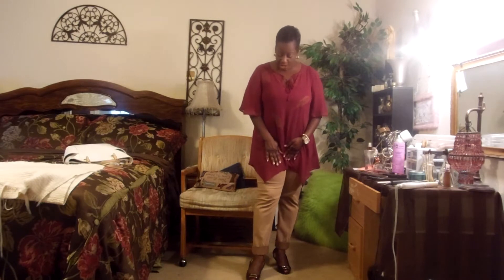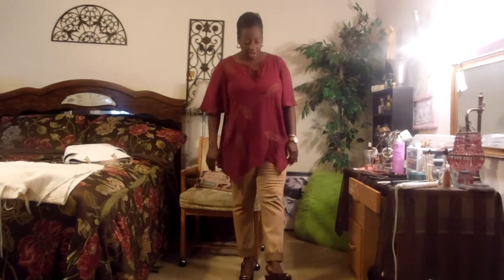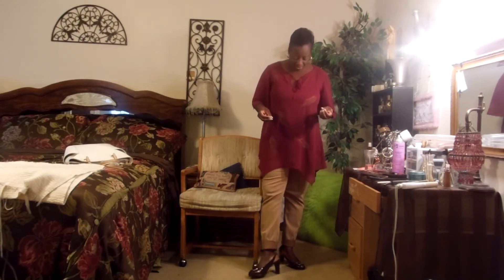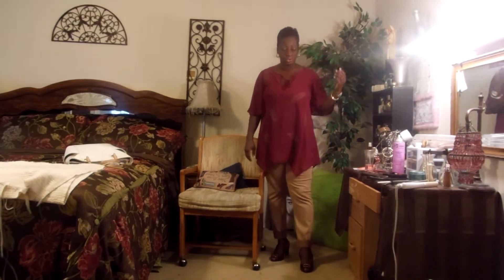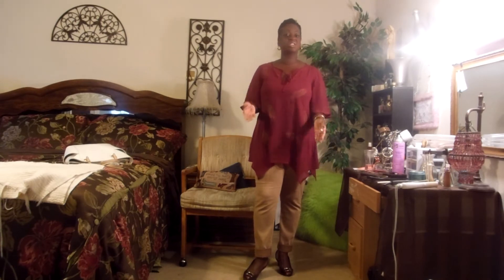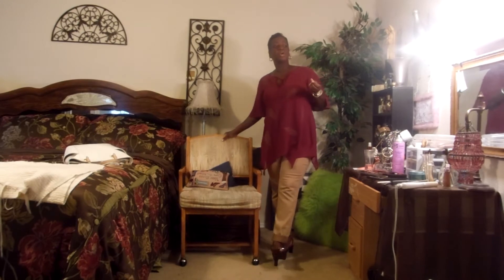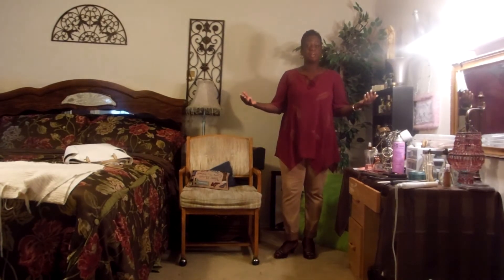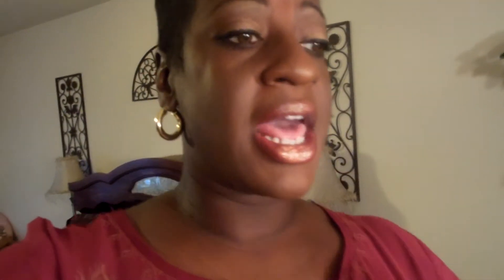OOTD: Kind of Fancy for a Friday 03/07/2014